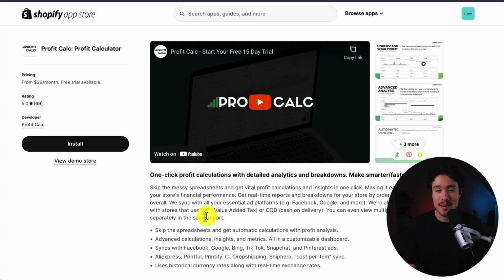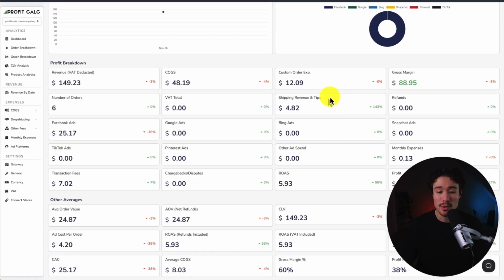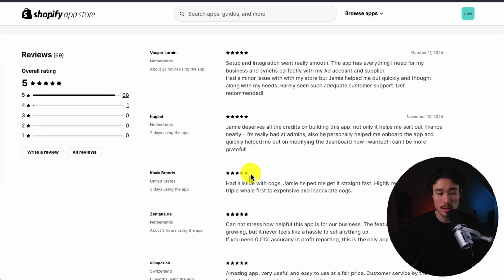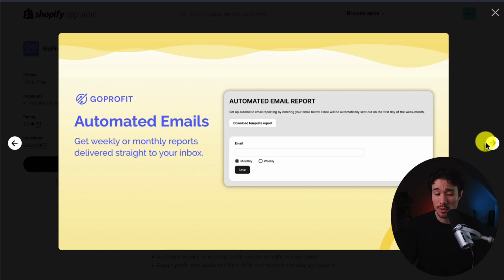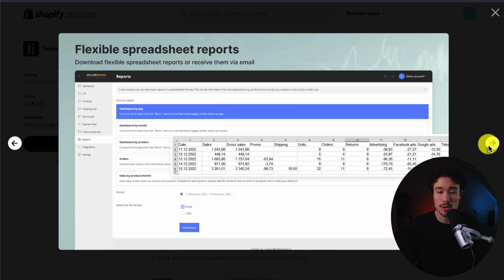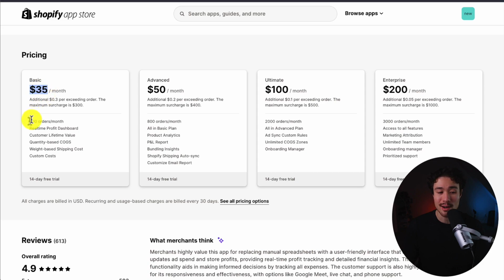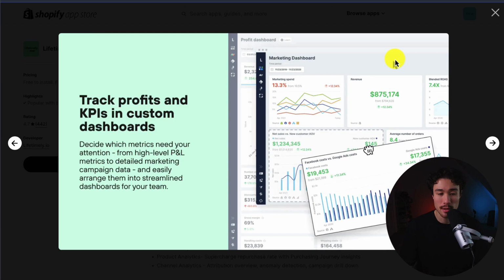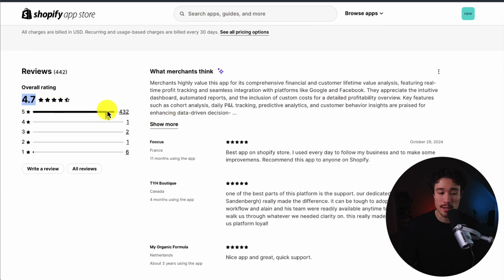Shopify Profit Calculator Apps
COPYWRITING ROBOT
In this video, we’ll be exploring the top Shopify profit calculator apps that can help you track your profits and optimize your eCommerce store. Understanding your profit margins is crucial to growing a successful online business, and using the right tools can make a huge difference in managing your finances.

We dive deep into Profit Calc, one of the leading Shopify apps for calculating your store’s profits, expenses, and more. Whether you’re a Shopify beginner or an experienced store owner, this app helps you get real-time insights into your financial performance and make data-driven decisions.

In this video, we’ll cover:
 • How to set up Profit Calc for your Shopify store
 • Key features of profit calculator apps
 • How to use the data to improve your profit margins
 • Other profit calculation apps worth considering

Make sure to watch till the end to learn how you can streamline your financial tracking and boost your Shopify store’s profitability.